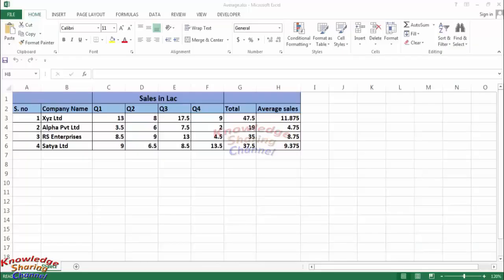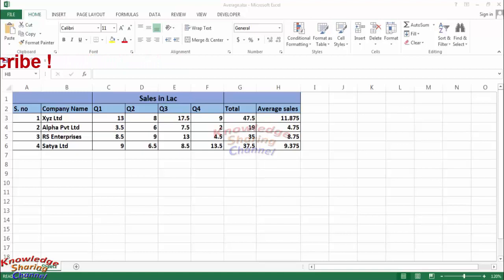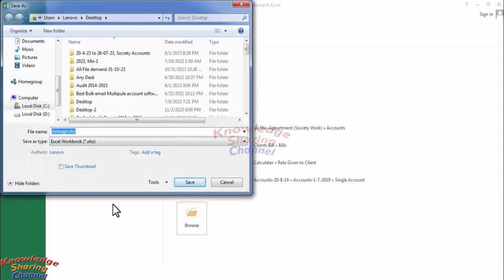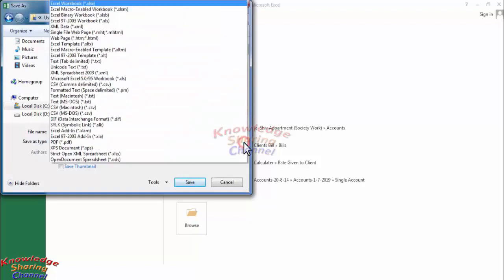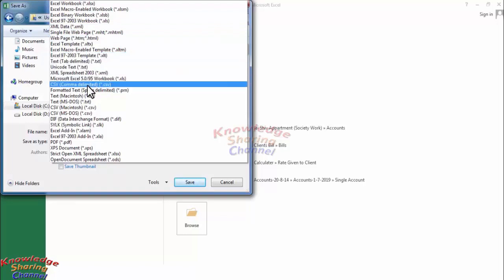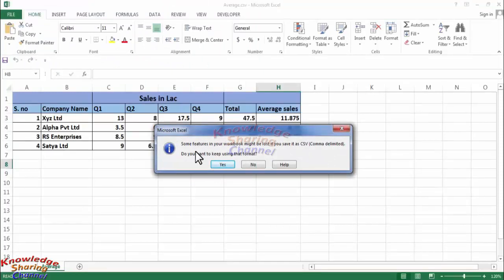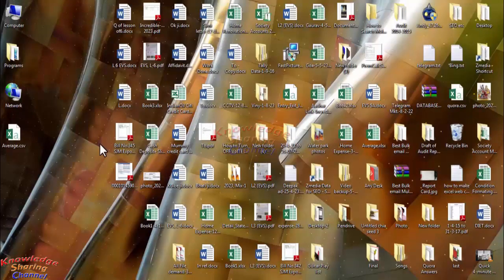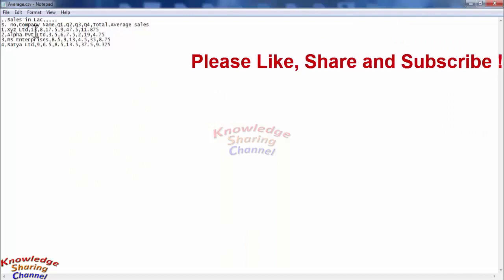How to Convert Excel File to CSV File Format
In this video we have shown How to Convert Excel File to CSV File Format Step by Step